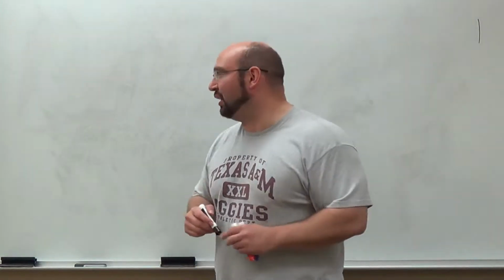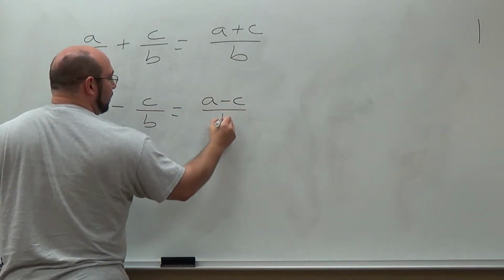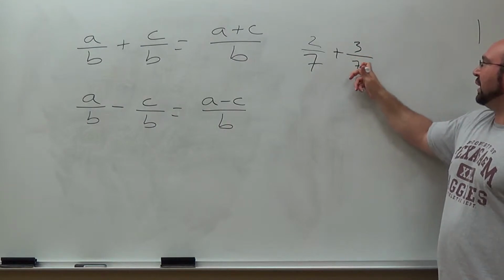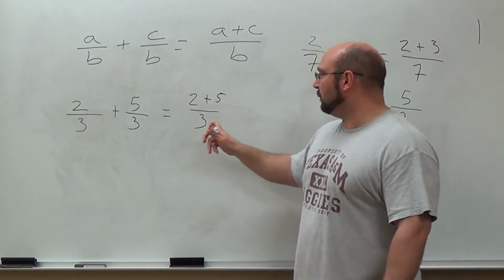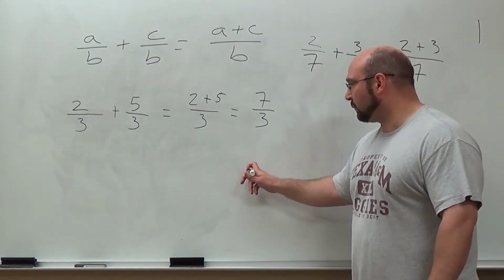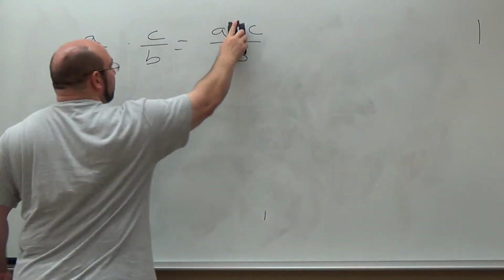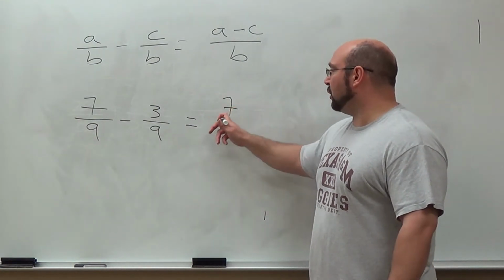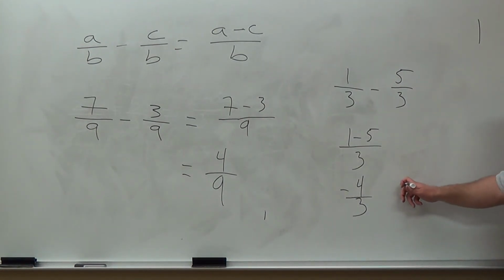fractions add and sub